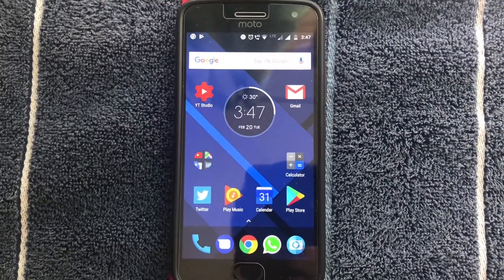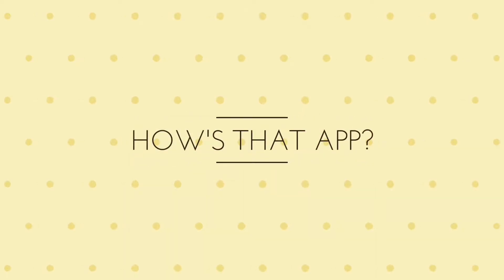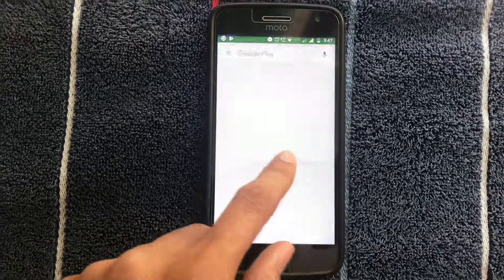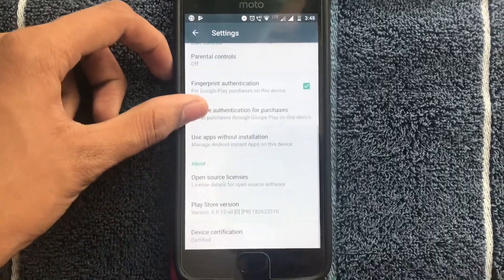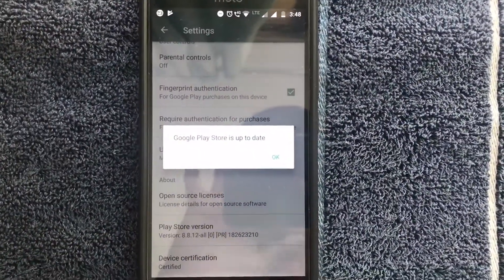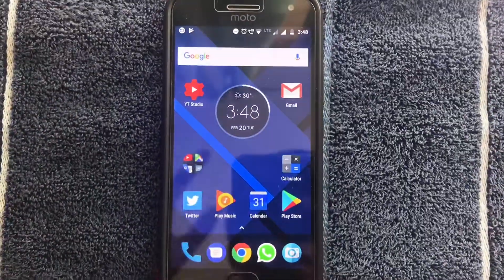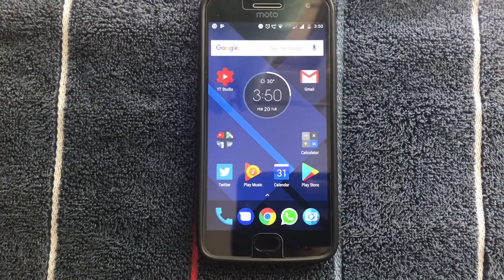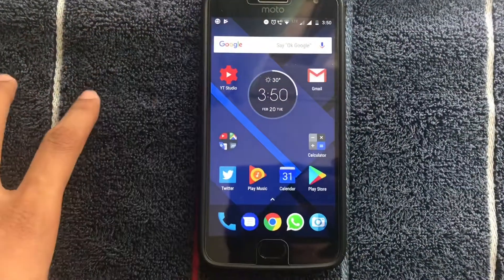How to update Play Store